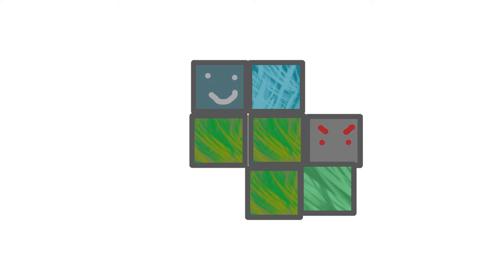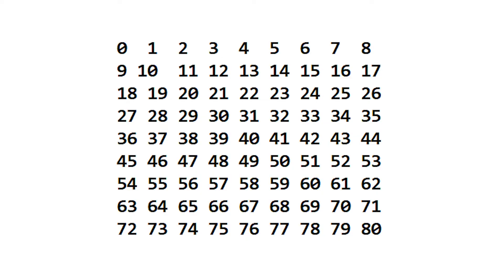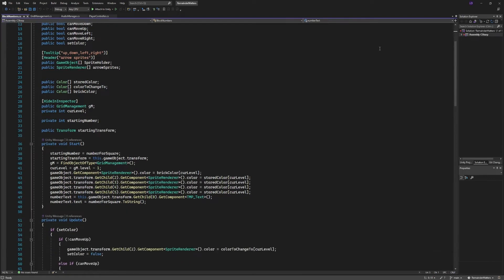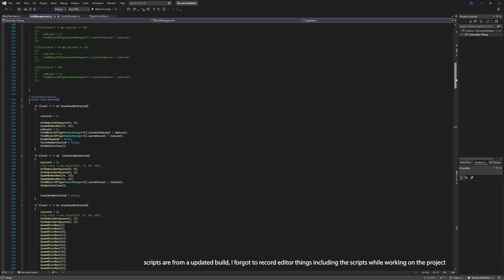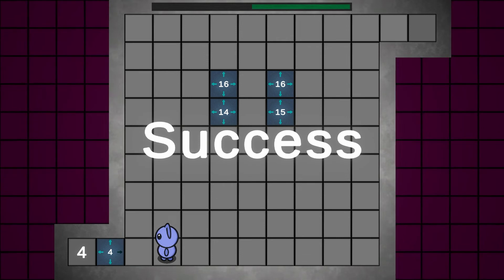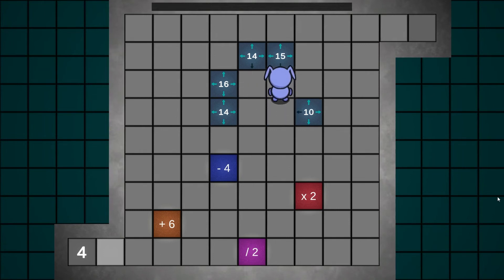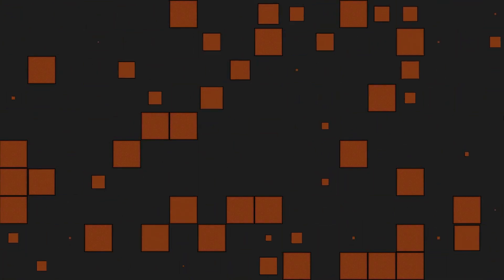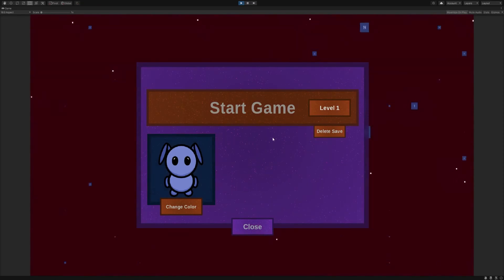I Made My First Puzzle Game! Game Dev Log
A dev log talking about my puzzle game Remainder Matters

Apologies for my voice in this video I was fairly sick when recording :/

A big update comes out this Friday 7/1/22   adding 20 puzzles and improvements.